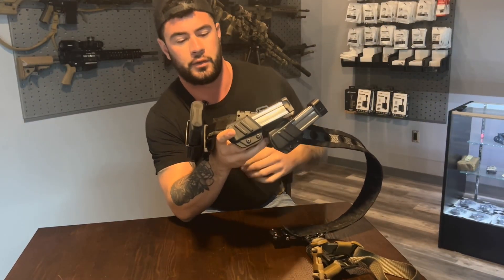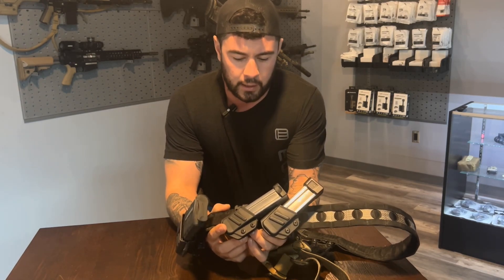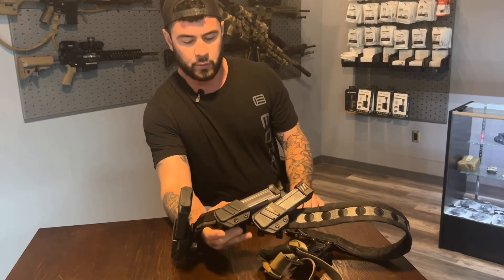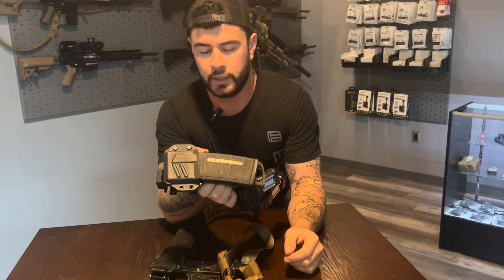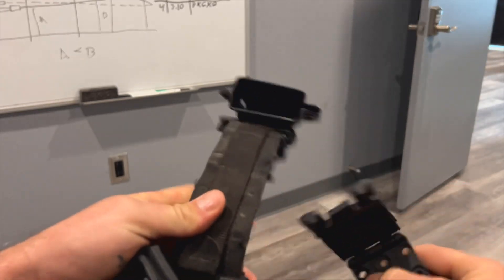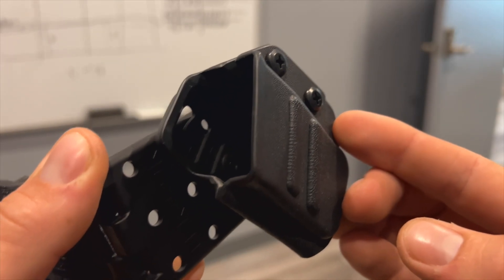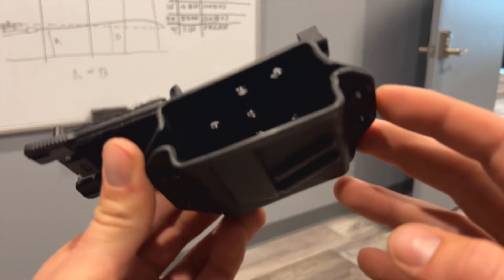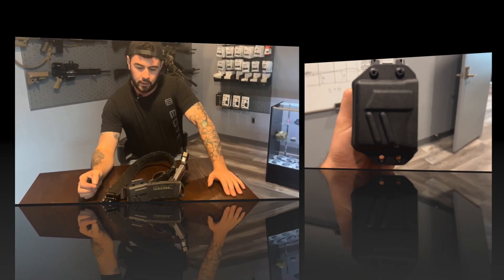SICK! the TXC OVRT TRIO pouches are my absolute favorite.